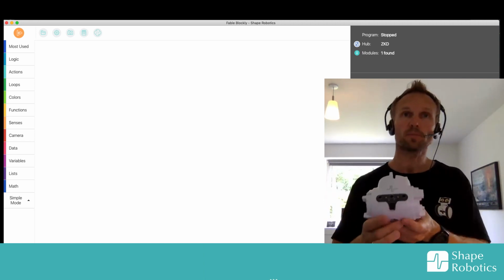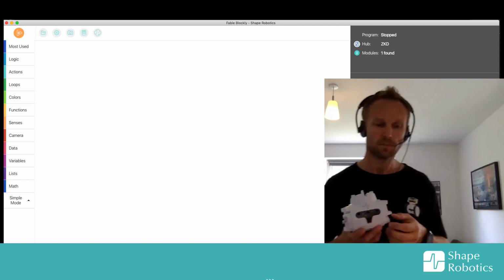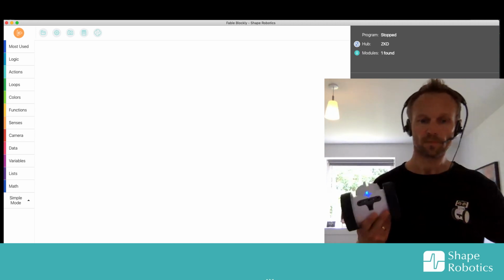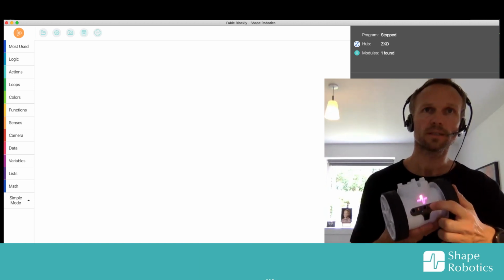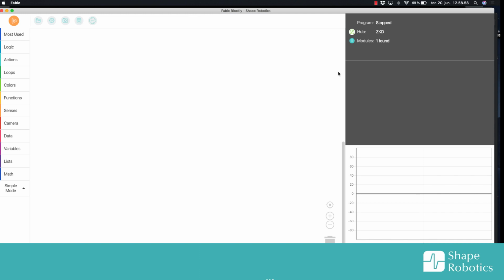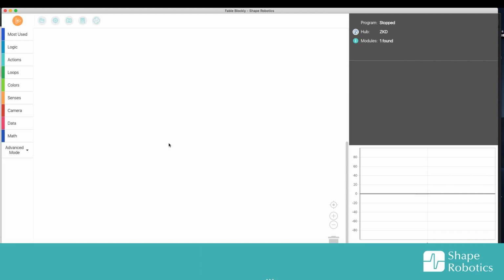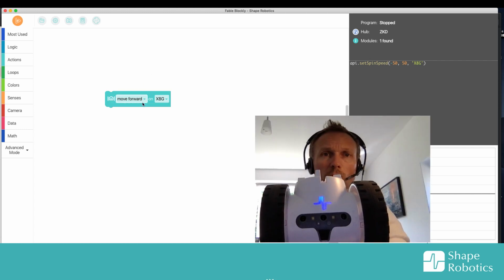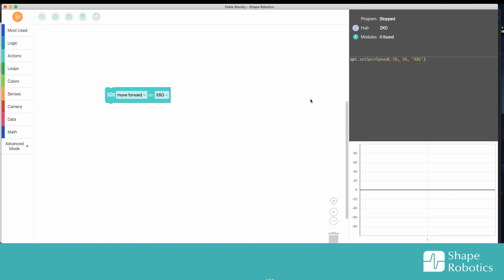Getting started with Fable Spin (Part 1)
The first video about how to get started with the Fable Spin robot.

Thanks!
- Shape Robotics